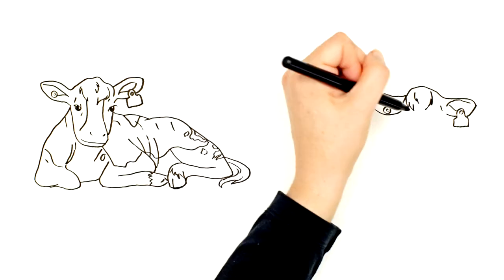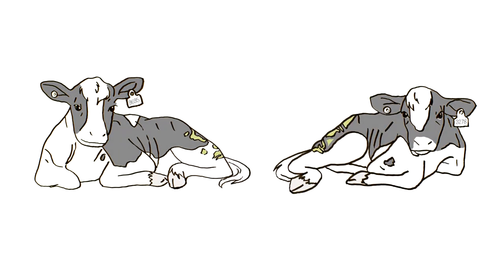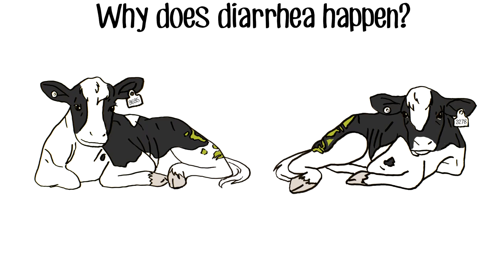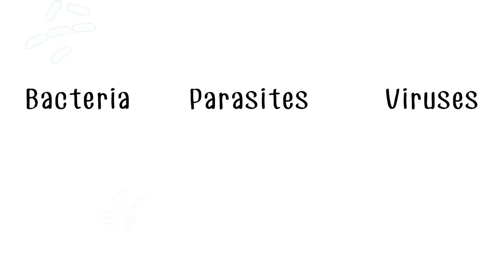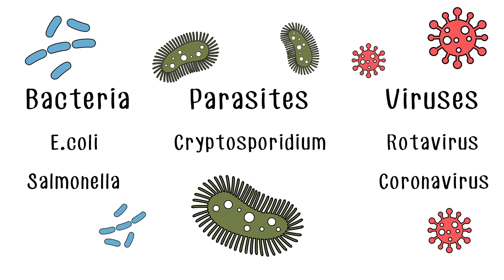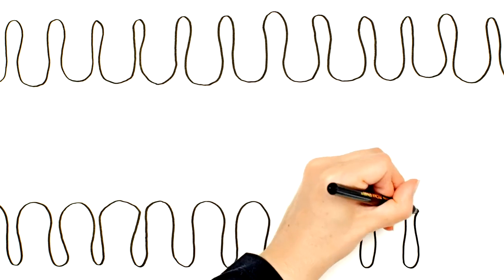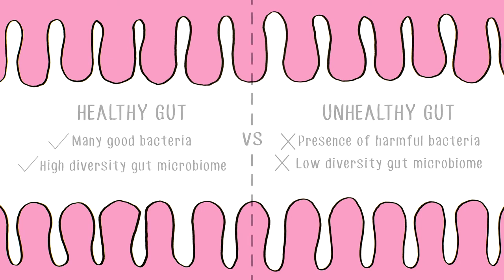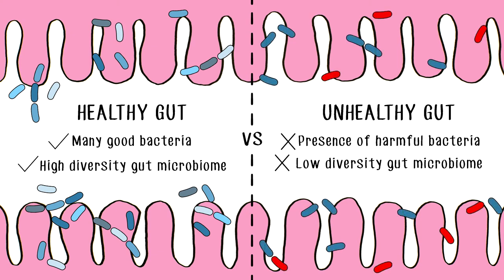Calf Diarrhea: Causes, Impacts, and Strategies for Prevention